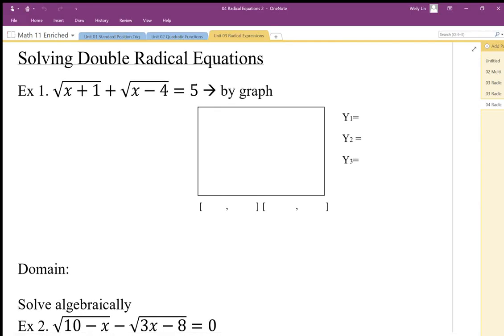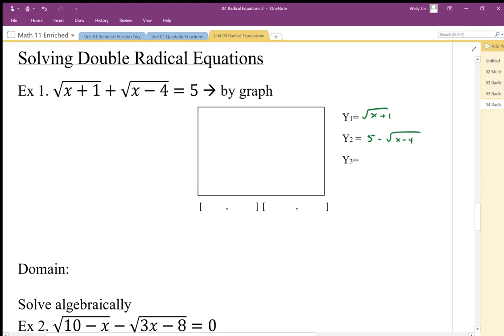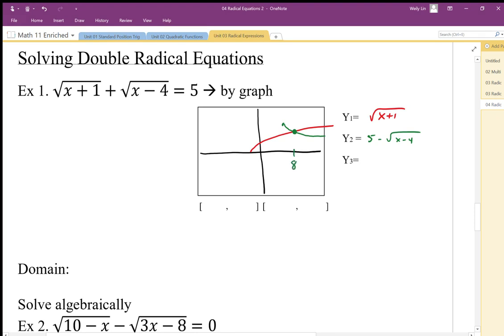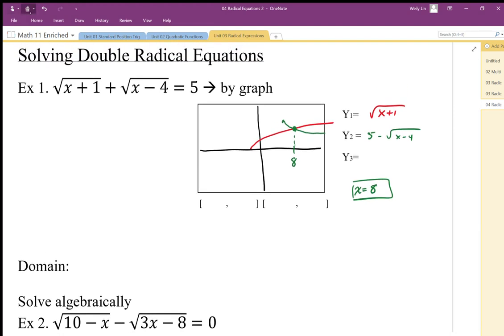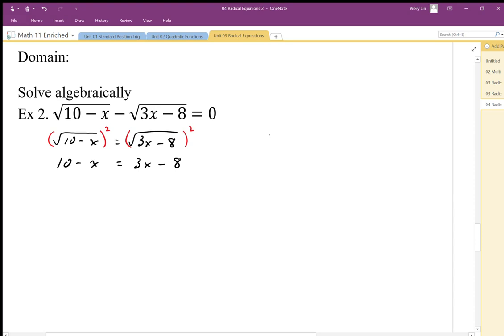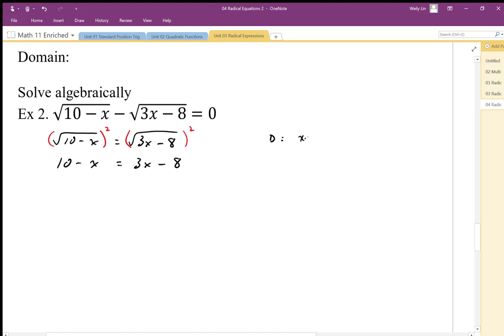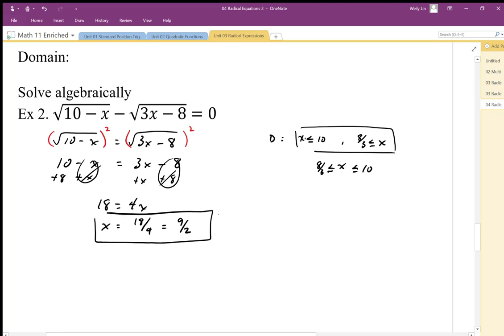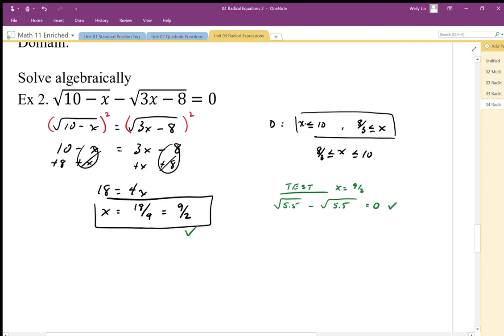05 Radical Equations 2 Part4